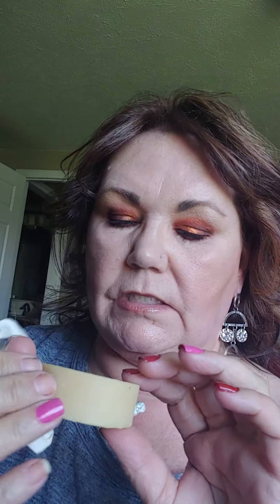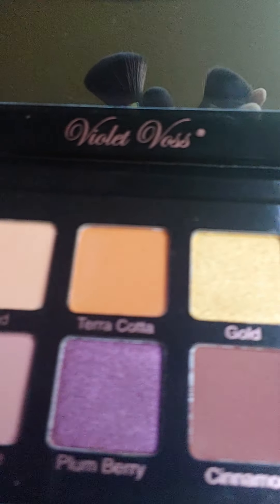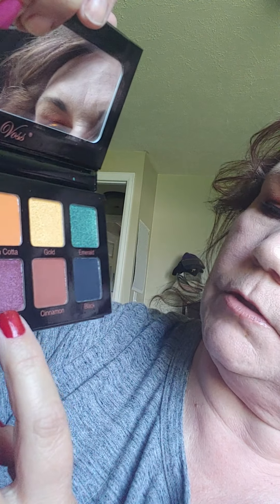May 18, 2020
Body Charm May. 2020 Base Review